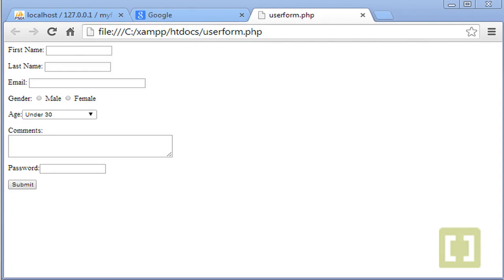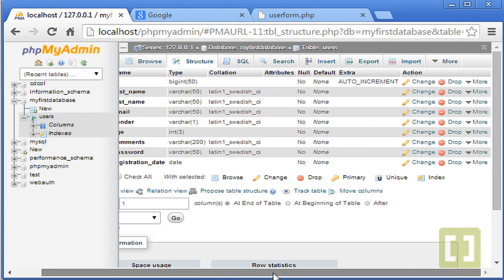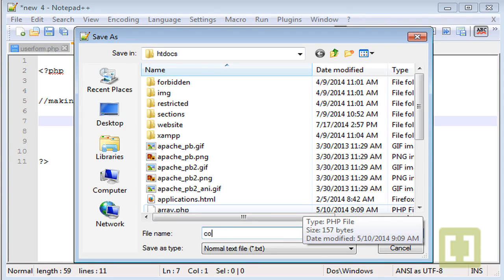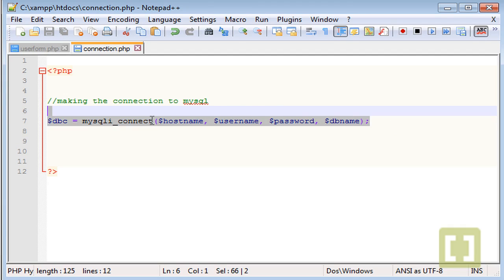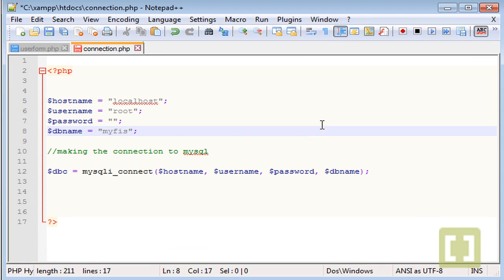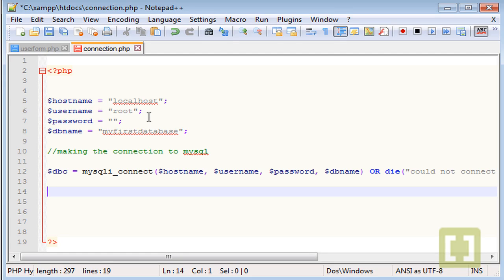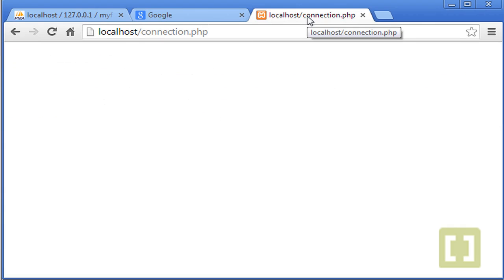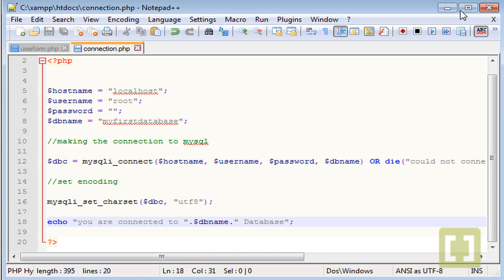php part 32 Database Connection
PHP DATABASE CONNECTION
PHP SCRIPT ON DATABASE

php database connection mysqli
php database connection using xampp

php database connection example program

database connection in php with mysql in xampp code

mysql_connect in php

how to connect html form to mysql database using php

php database example

how to connect to phpmyadmin database in php

mysqli_connect in php